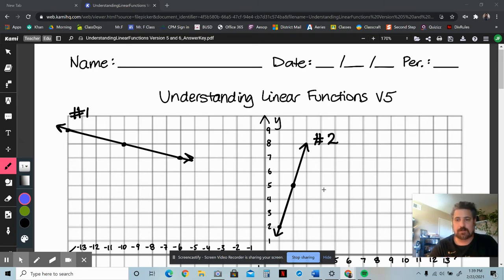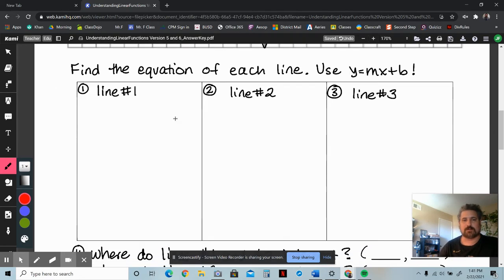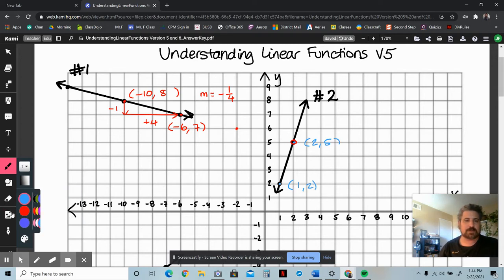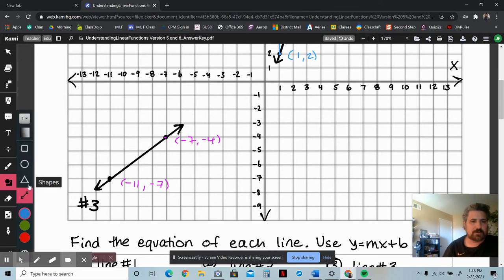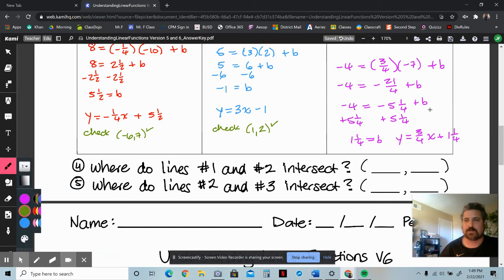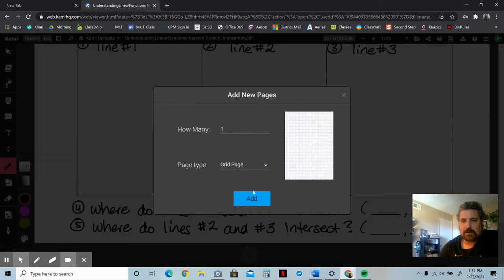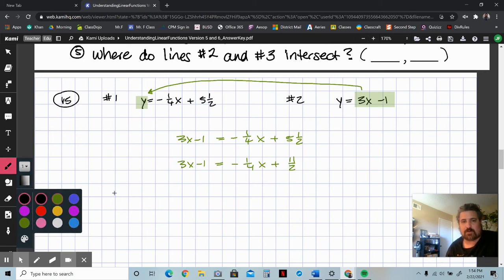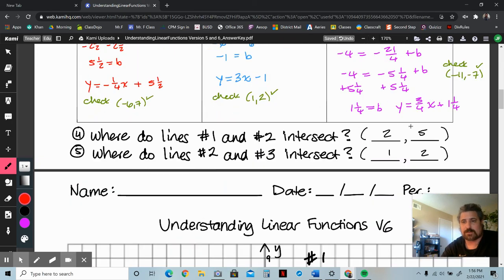UnderstandingLinearFunctionsV5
A little review on how to write y=mx+b given a graph. I also go over how to find the intersection point between two lines. I specifically show how to use substitution to solve a system of equations. If you are in my class you will use this video to correct your work on this practice page.